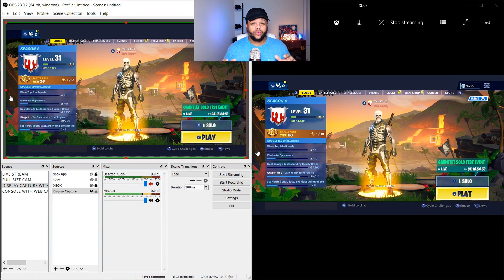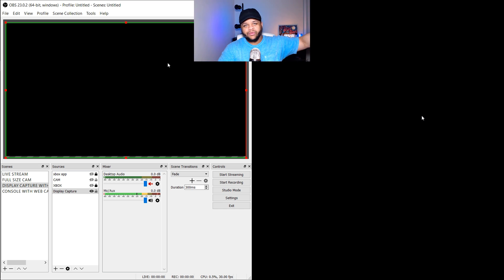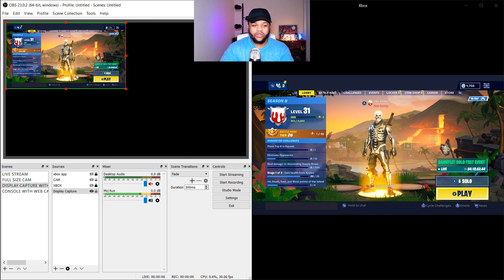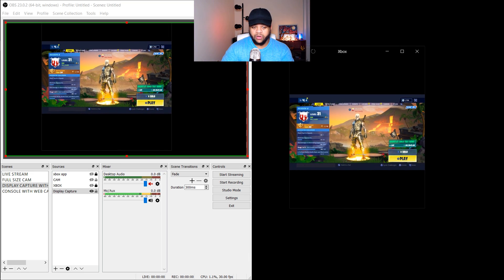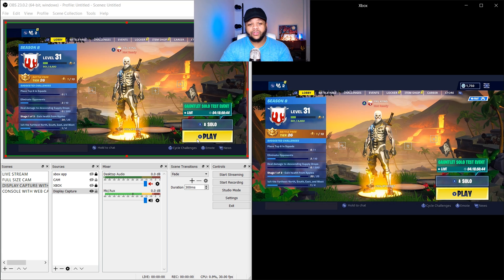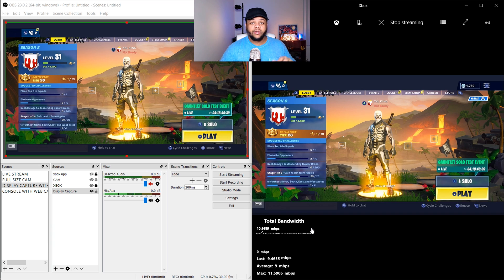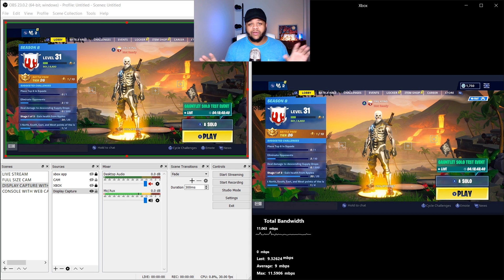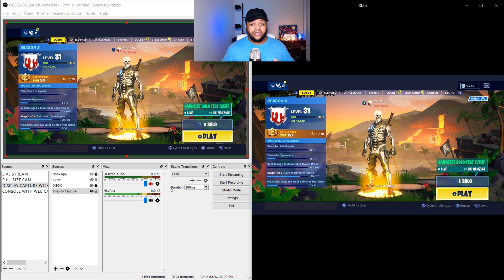How to STREAM Without A CAPTURE CARD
In this video, I show you how you can record and Livestream your Xbox one without a capture card or Elgato. This method will work with Xbox One, Xbox one s, and Xbox one x.